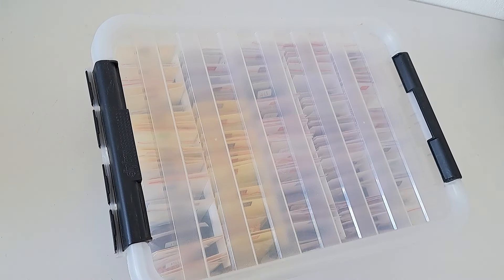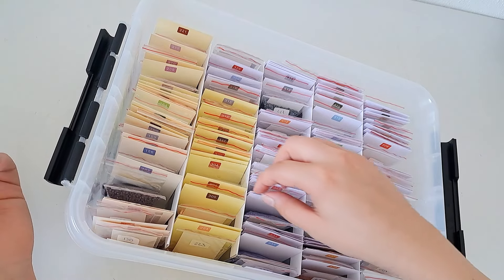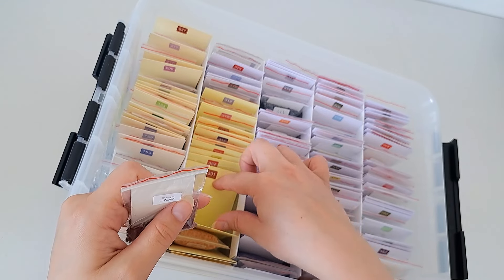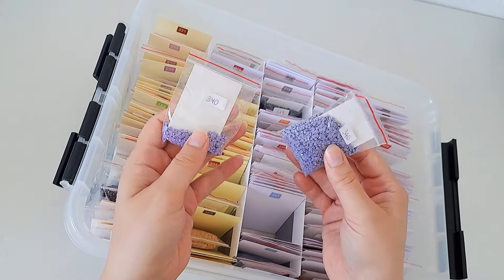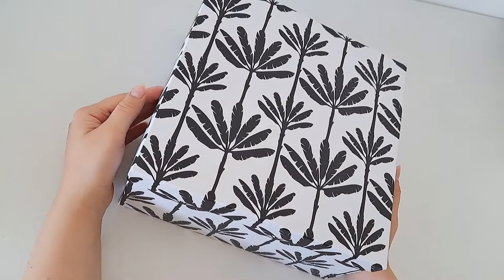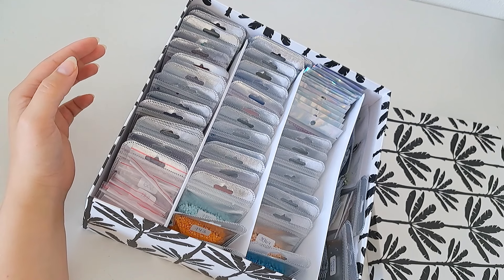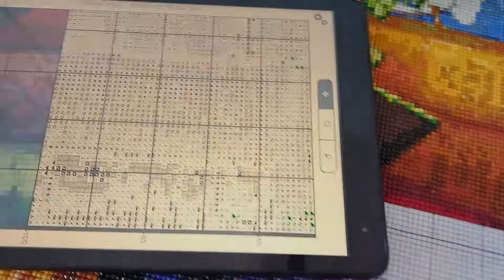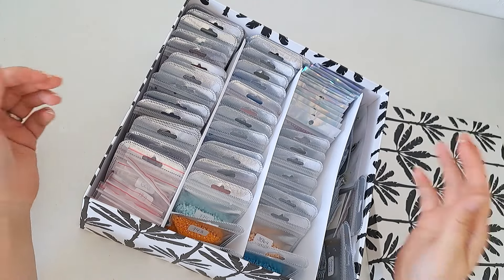How and Why I save my left-over Drills in Diamond Painting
My Diamond Painting Etsy shop